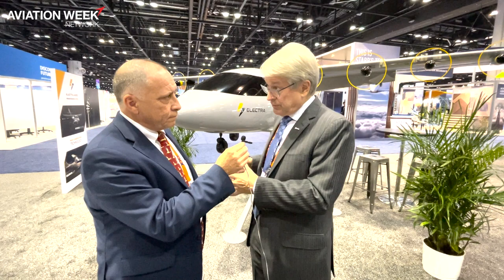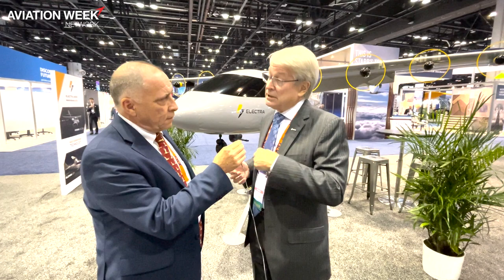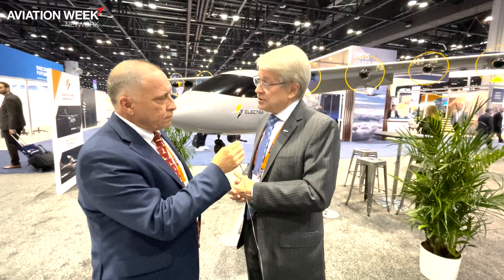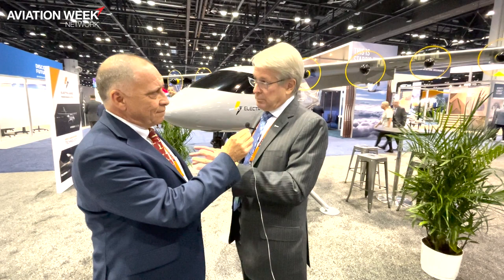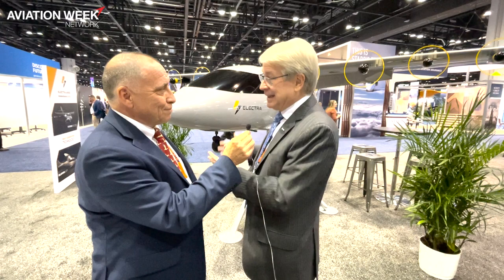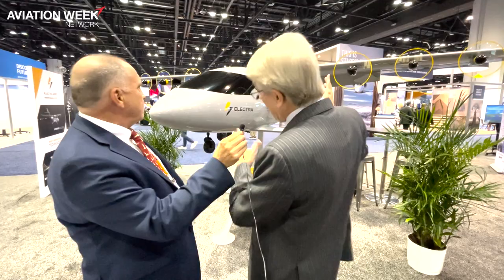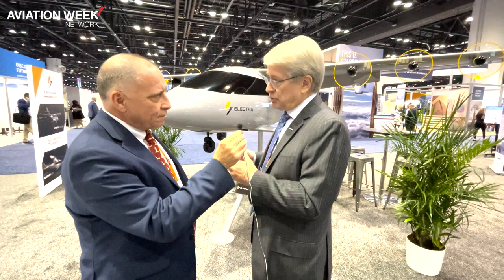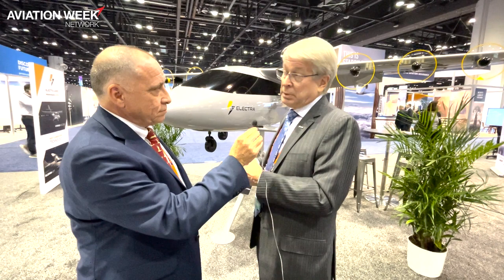Electra Updates eSTOL Test And Development Plan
John Langford, CEO of hybrid-electric short take-off and landing aircraft developer Electra Aero updates the company's progress towards a flying demonstrator and explains why distributed propulsion is key to the concept.